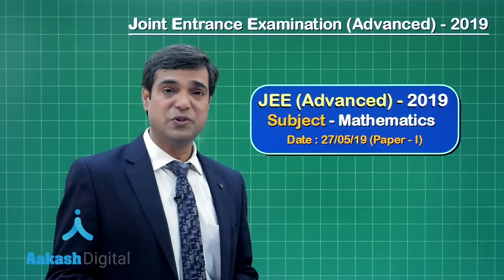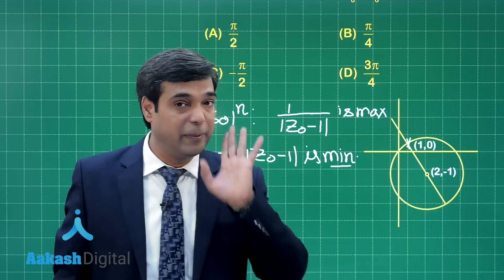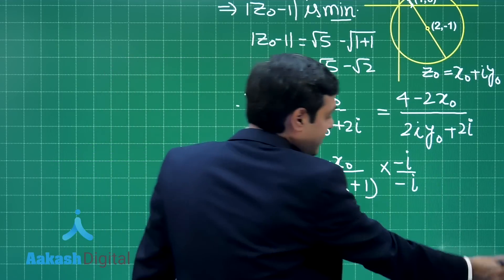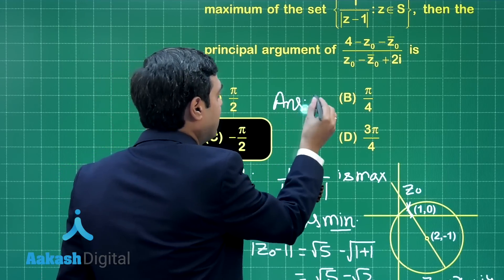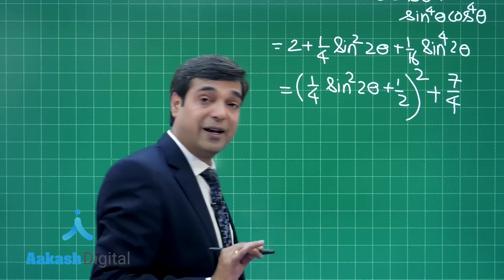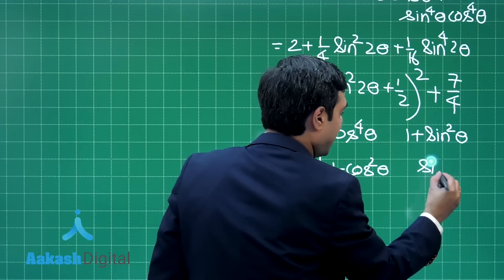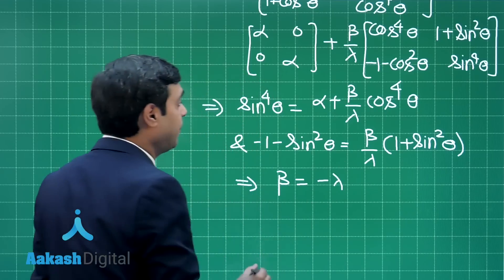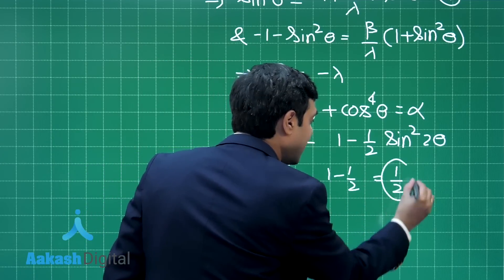JEE ADVANCED 2019 Answers & Solutions Paper 1 Maths Q 1 to 2 (Section 1) | Aakash Institute